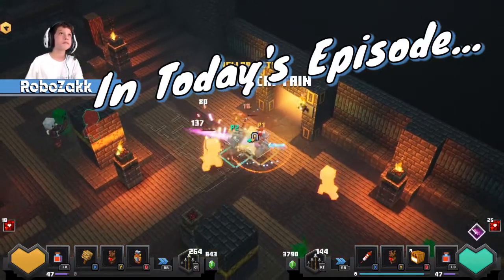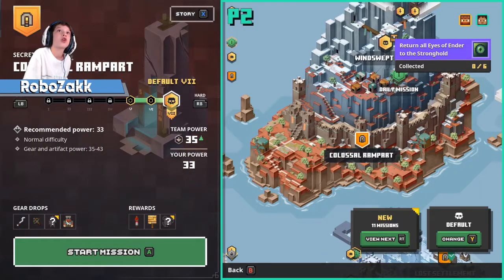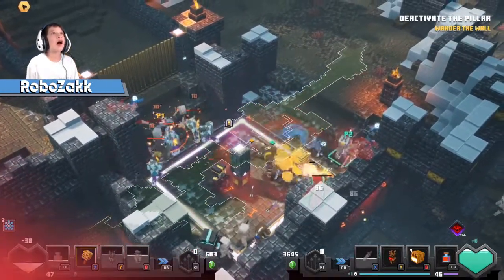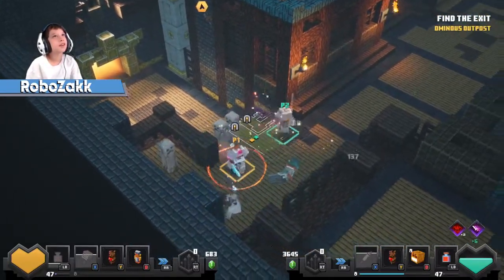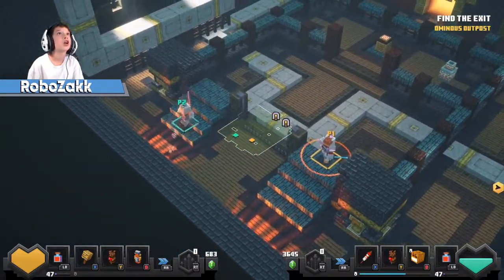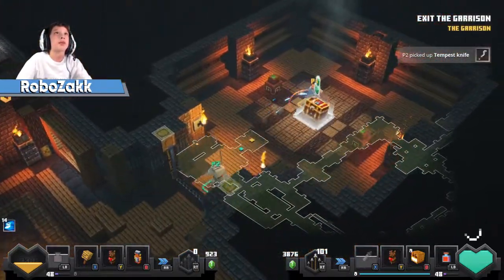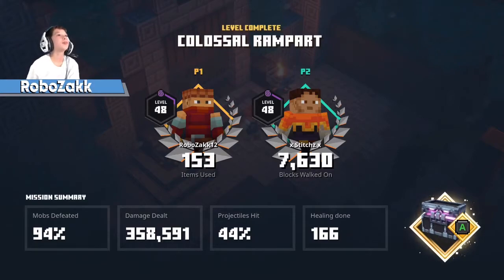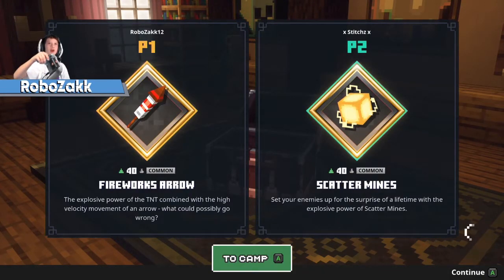I'M THE CAPTAIN NOW! (COLOSSAL RAMPART) | Minecraft Dungeons #17 (Xbox One Lets Play)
Minecraft Dungeons (Xbox One Lets Play) - SECRET LEVEL - Colossal Rampart! Find the bannerman and TAKE HIM DOWN!